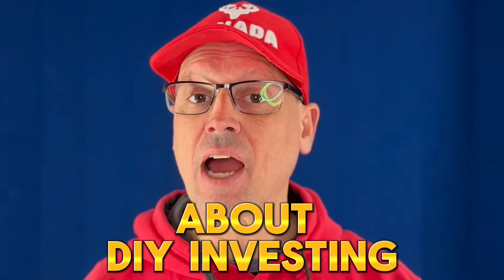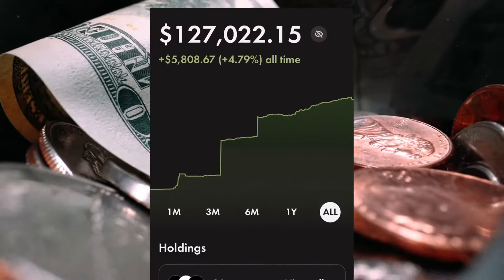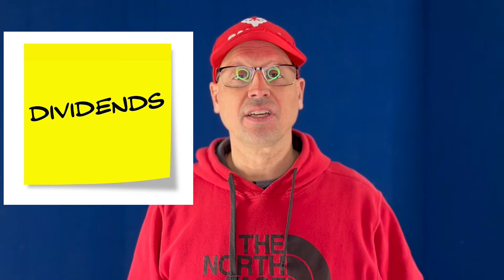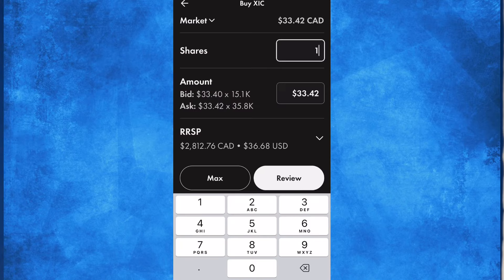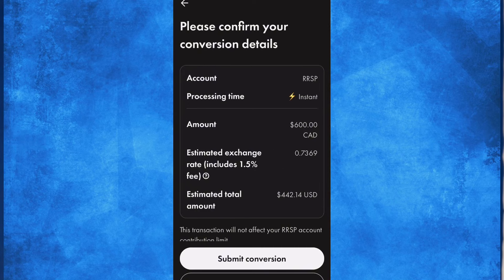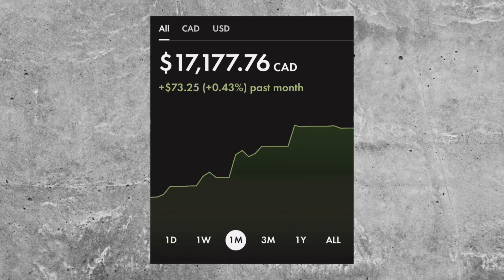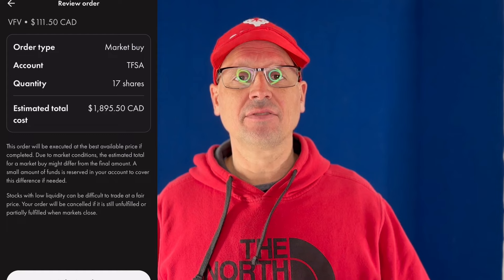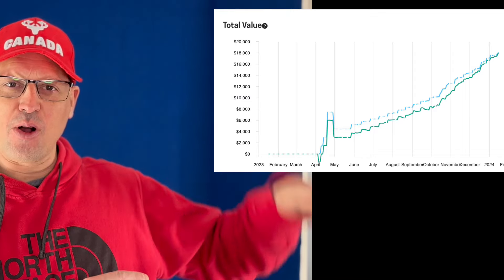My $127,000 Wealth Simple Trade Account. Canadian Dividend Stocks I am buying today.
NEW to investing, don't know where to start , feeling overwhelmed by all the jargon and information. That was me not so long ago. Good news, you  found the right place. So join me on my investment journey.

I am an average everyday Canadian just like you.  For so long I trusted others to manage my investments and invested in mural funds. It took me a long time to realize this was not the best way to grow our money.

 My goal is to maximize my returns and enjoy the fruits of my labour when I retire.

I have a full time job and manage an investment profile in my spare time. As you will see, it is growing each month.

I will share my portfolio, ETF's/Stock purchases, returns (Dividends) as well as any hiccups that I encounter. I call this the good the bad and the ugly. I want to keep myself motivated and if I can help some of you along the way thats a bonus.

My journey started by creating a WEALTH SIMPLE  account.
If you want to join the club here is a link. If you use my link you will get a reward to make your first investment and I get a small amount in return.
 Use this code 4KBRIW or the link below to sign up 🙌
Blossom Social is an amazing place to share ideas, talk stocks, strategy and learn something new everyday.
You can See my portfolio and trades on Blossom, 📊.
Before you start investing it's important to establish an emergency fund of cash $$$.
My Favroite Savings account is with EQ bank. Use my code to get started saving.
Tracking you returns is very important and will make you feel good every month. Passiv is amazing all in one tool to help with this. Use my link below to get started.
Not all Brokers provide investors with every account they need. For this situation I use QUESTRADE.
Open an account with Questrade and get this exclusive offer. Get a $50 cash reward when you open and fund your first Questrade self-directed account or Questwealth account.